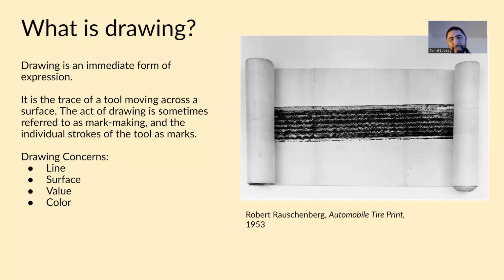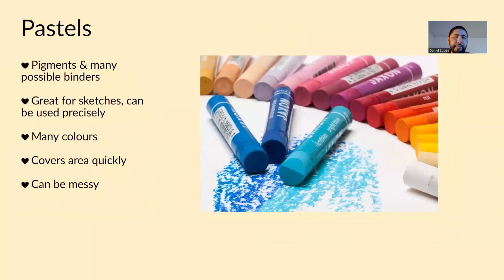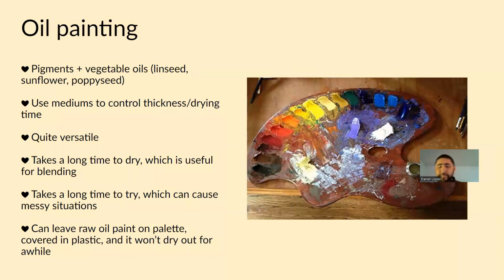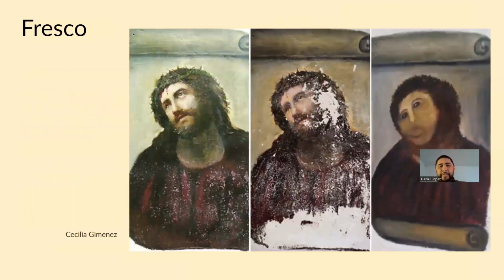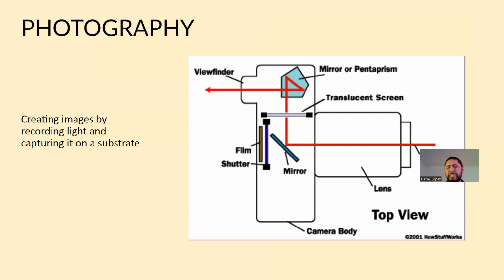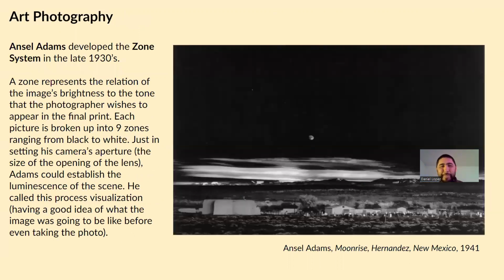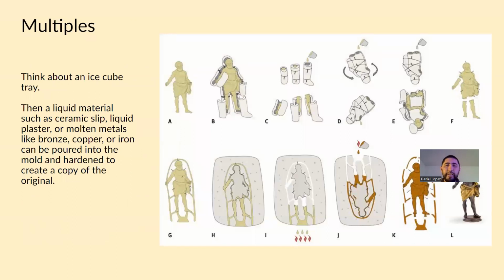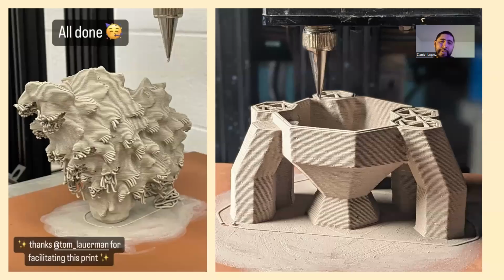week 4: media and materials